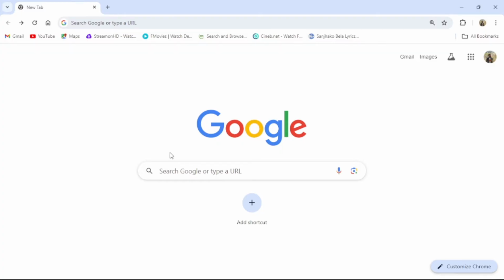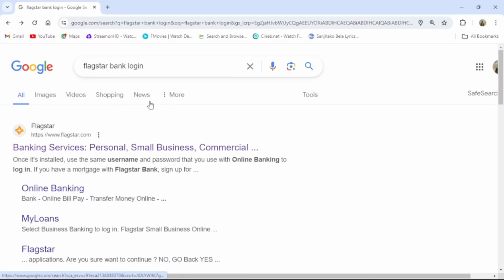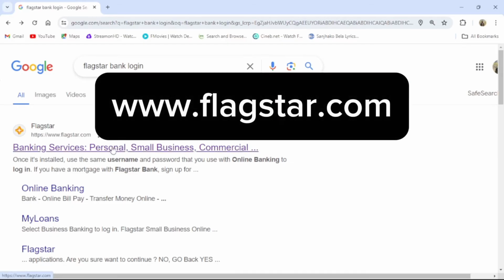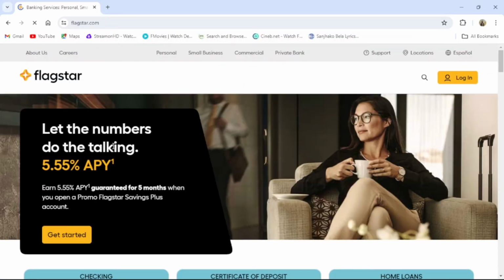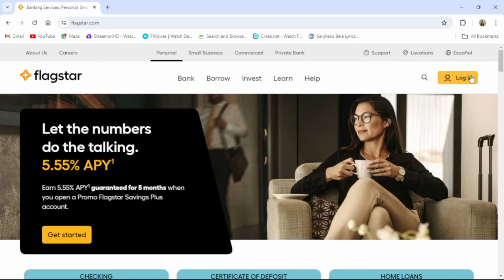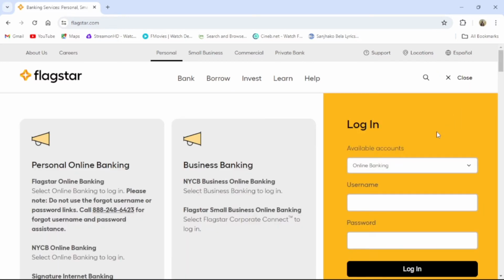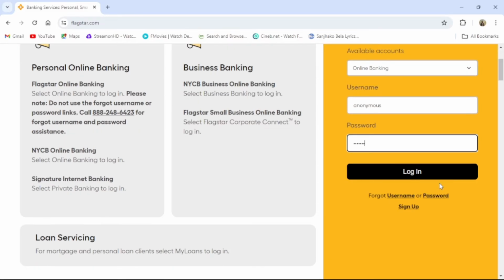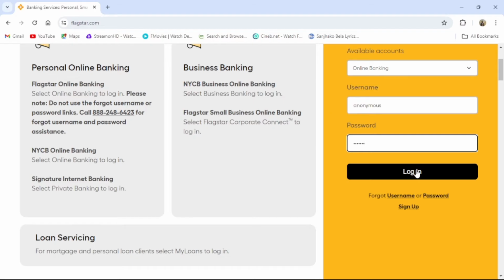How to Login to Flagstar Bank Account (2024) | Sign In to Flagstar Bank Account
This tutorial is designed to assist Flagstar Bank customers with the login process for online banking. If you’re struggling with accessing your account, or just need a quick refresher, our clear and concise instruction will have you managing your finances online in no time. Security tips included to keep your account safe!